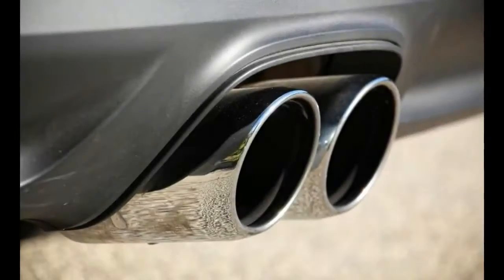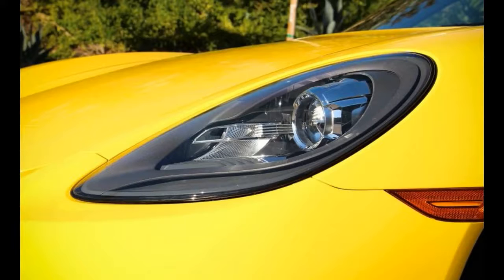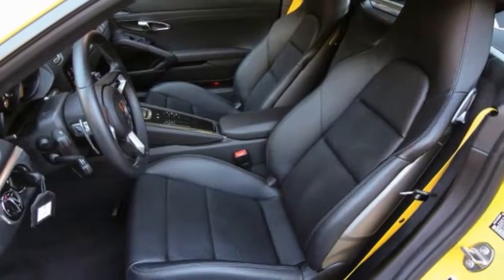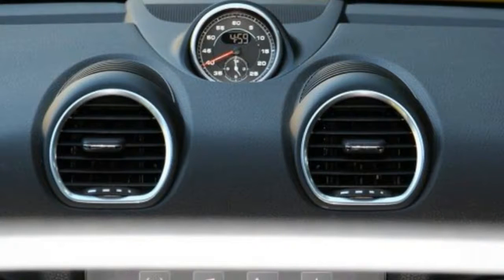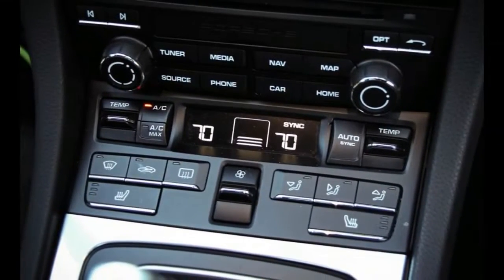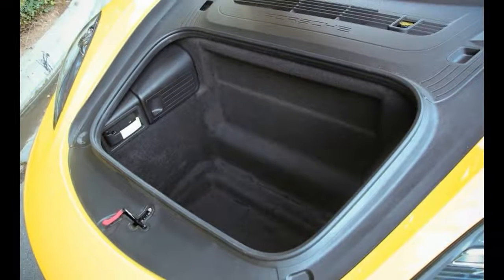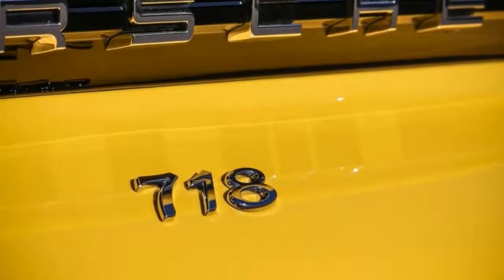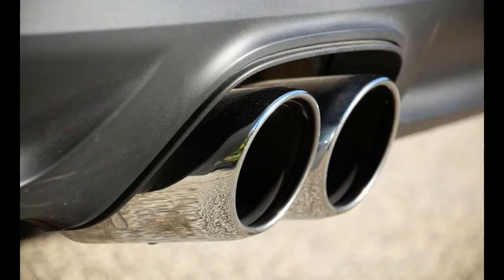HOT 2017 Porsche 718 Cayman Acceleration Review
Sweet spot , With a dual-clutch automatic and the Sport Chrono package, the Porsche 718 Cayman tames its turbo lag.